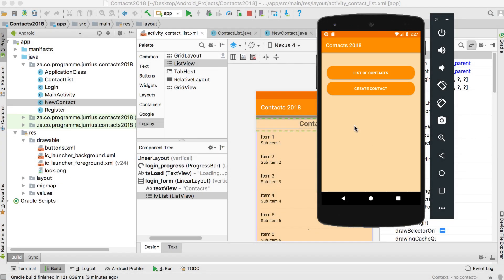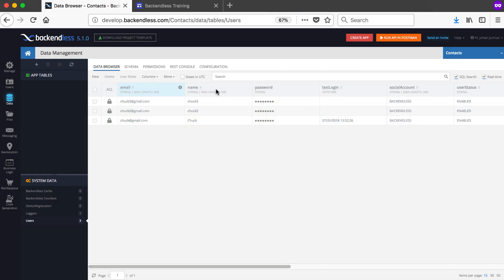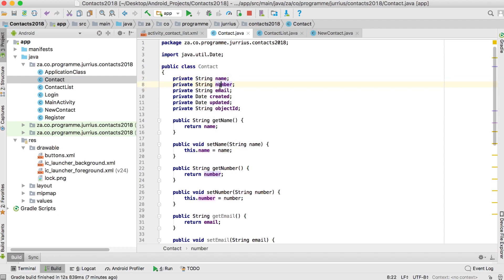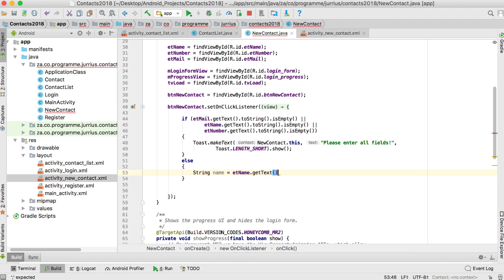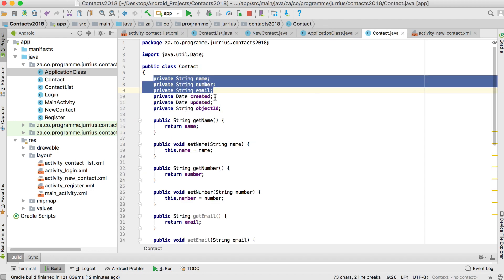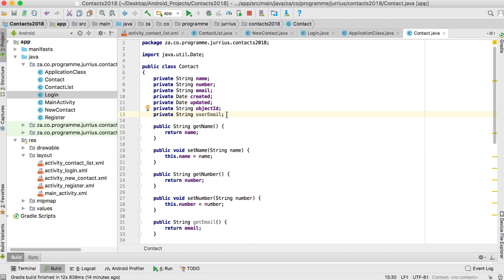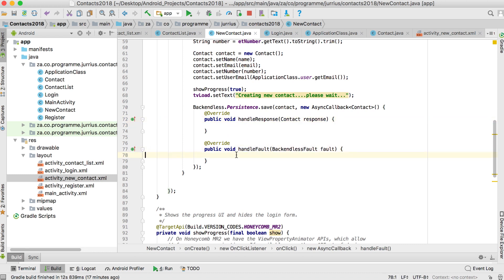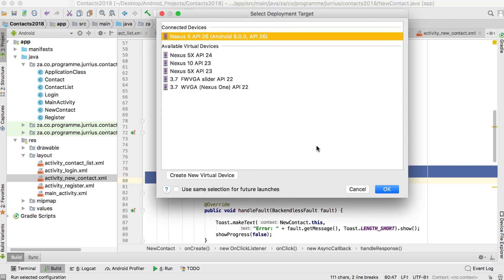108. Create a new Contact in the Contact Table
In this video we create a new Contact in the Contact table of our Android Contacts app.